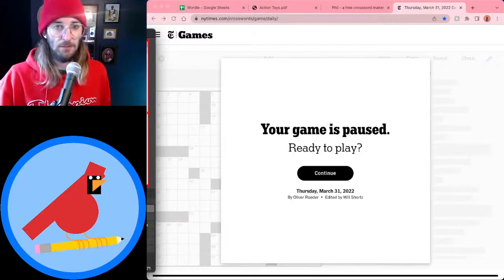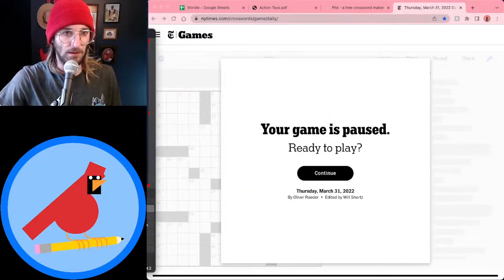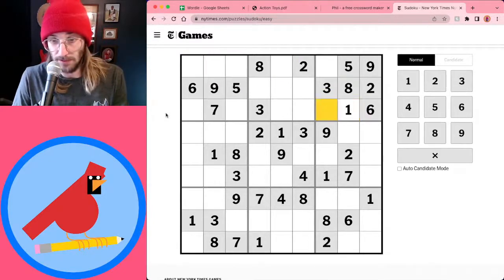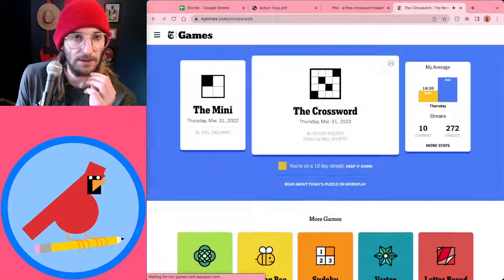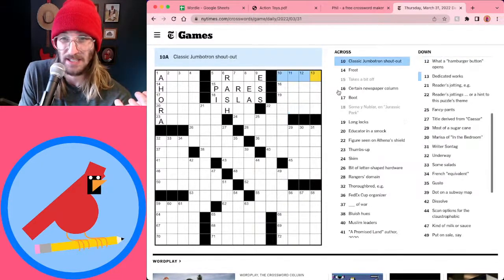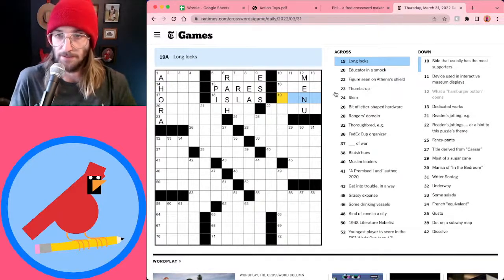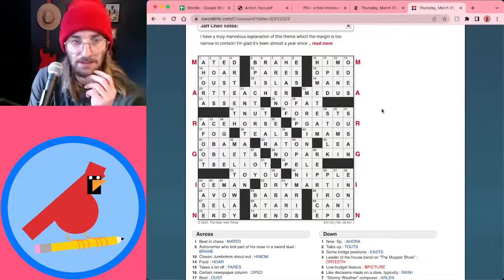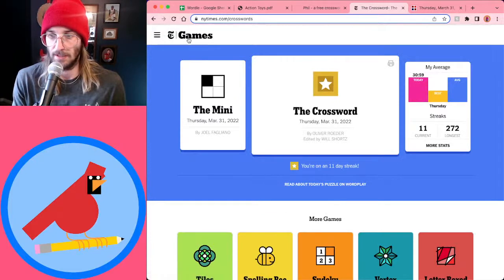NYT Crossword Friday 03/25/22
Let's do some crosswording!
Submit guesses in the chat!